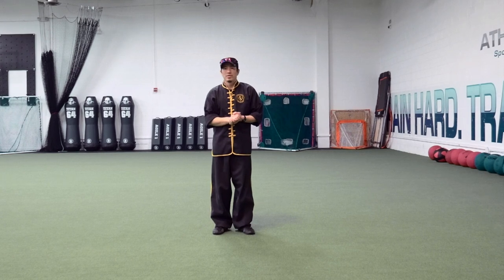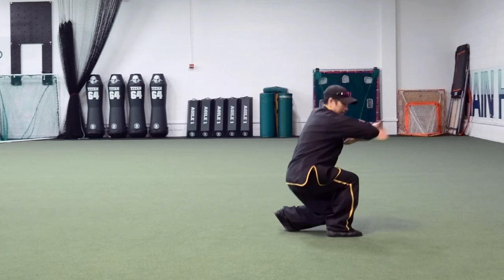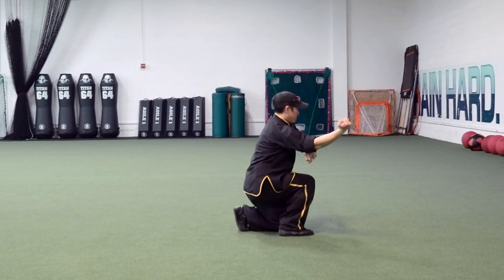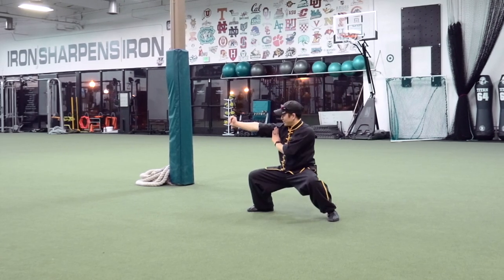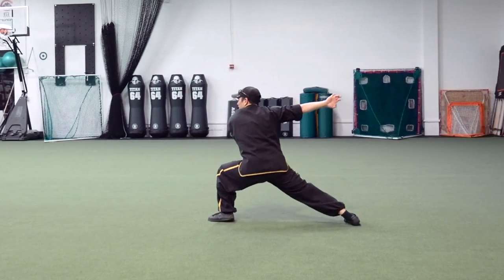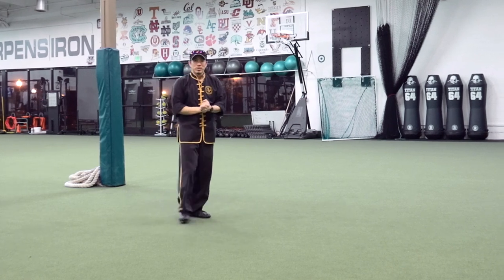Crushing Step [崩步] // The Mantis Cave ep2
Originally published on May 7, 2020 on my @sifuthai channel prior to the pandemic. Moving some of the content to this channel for easier organization.

[ORIGINAL DESCRIPTION]
Crushing step is the quintessential praying mantis set. Each lineage will have their variations. One thing I found fascinating is Sigung Lee Kam Wing performing in his 60's. 😳

Easter egg at the end for students who are interested in the history of our lineage, courtesy of my Sifu, John Cheng.

[OUR MISSION]
Faithfully Preserving 7 Star Praying Mantis Kung Fu, Lion & Dragon Dance

[BUY OUR MANTIS APPAREL]
Mantis Trading Co.

[CALIFORNIA MARTIAL ARTS]
7 Star Praying Mantis Kung Fu, Lion & Dragon Dance
Athletes Choice Training Facility

[7 STAR PRAYING MANTIS LINEAGE]
Low Kwan Yu - Won Hon Fun - Ho Yin Chung - Raymond Fogg - John Cheng M.D. - Dong Thai
Low Kwan Yu - Chiu Chi Man - Chiu Leun - Raymond Fogg - John Cheng M.D. - Dong Thai
Low Kwan Yu - Chiu Chi Man - Lee Kam Wing - John Cheng M.D. - Dong Thai

[SPECIAL THANKS]
🙏 Thank you to my students for blessing me with a life that I cherish.
🎬 Shawnie & Dong Thai